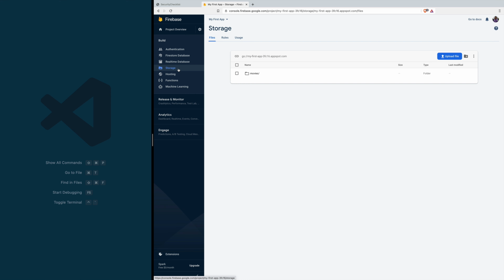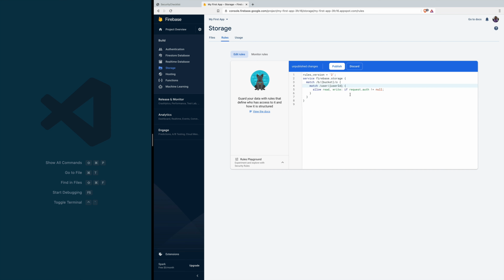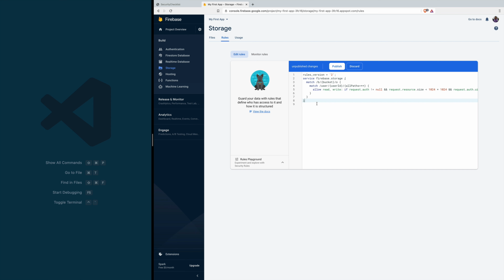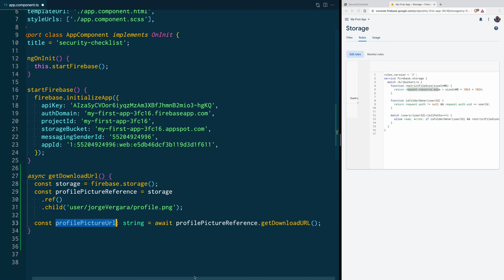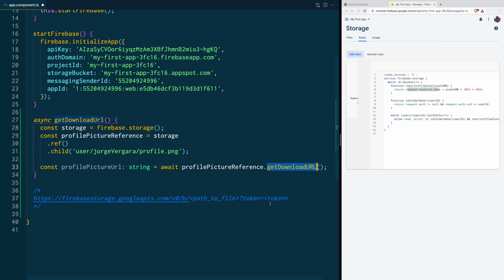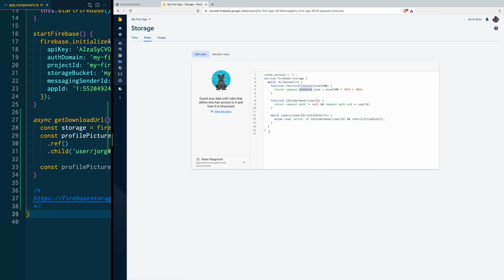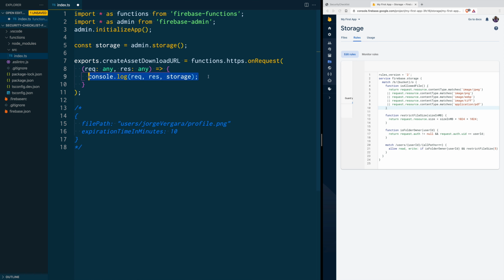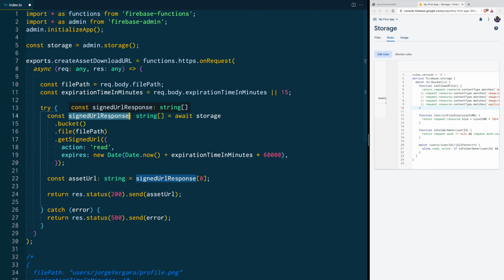Use Cloud Storage Security Rules to Secure and Structure your Storage files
You'll learn how to set up your Cloud Storage security rules in order to prevent unauthorized access to your files.

You will also learn how this is set up in order to prevent users from storing the wrong data in your Cloud Storage database using this security rules as input validation